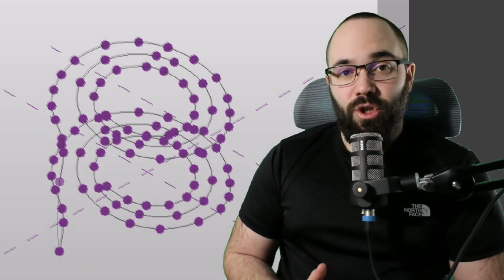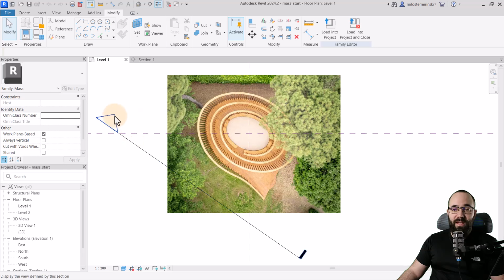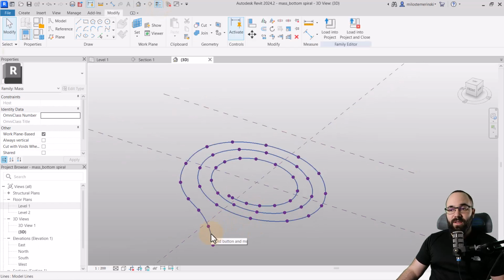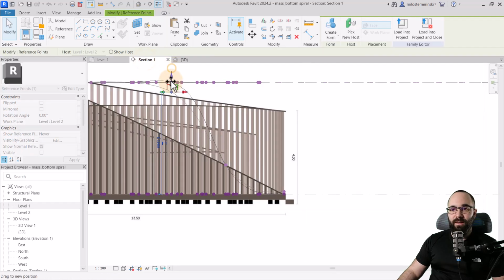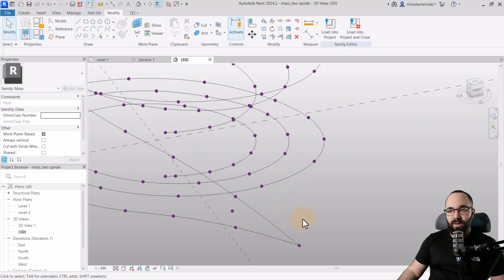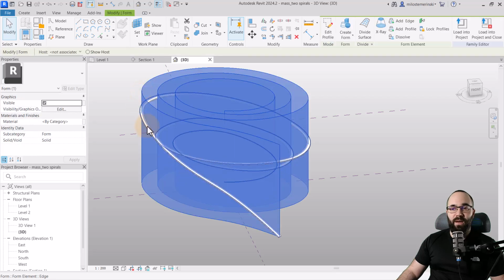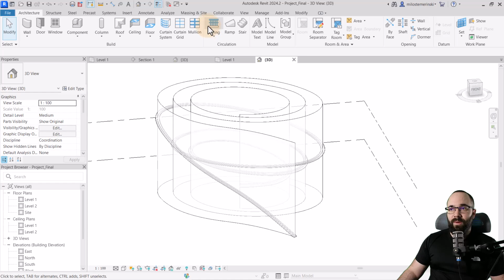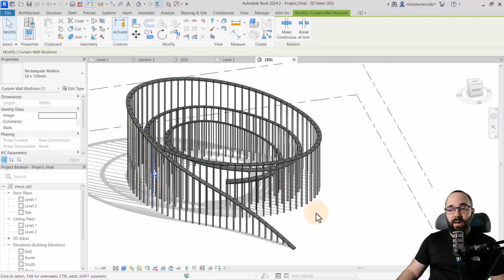Pavilion Let’s Play! in Revit Tutorial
By following this Revit tutorial you will learn how to create really cool 'Let's play' pavilion. This is a good exercise in massing and how to create complex shapes in a few steps!

Timestamps:

00:00 Intro
01:44 How to mark out the base
02:38 How to create the top of the pavilion
03:20 Adjusting the points elevations
05:02 Creating a form that follows the spiral
06:19 Creating a surface
07:19 Load into project
07:45 Creating a curtain system and a roof

23YT24